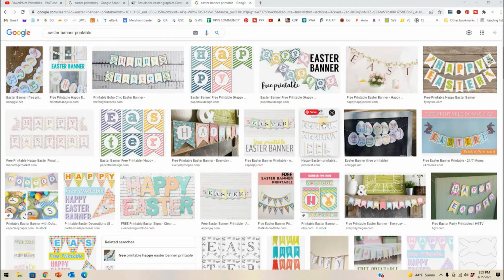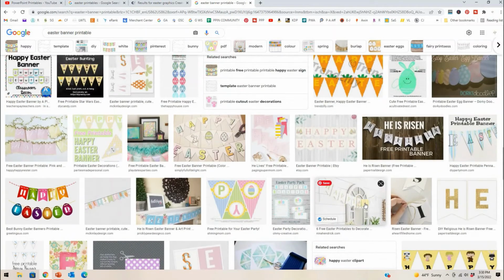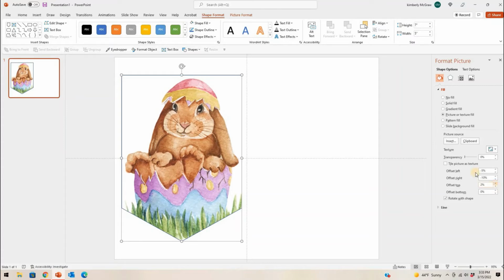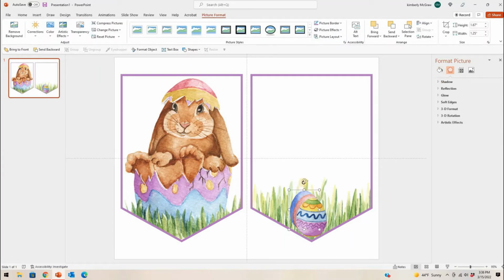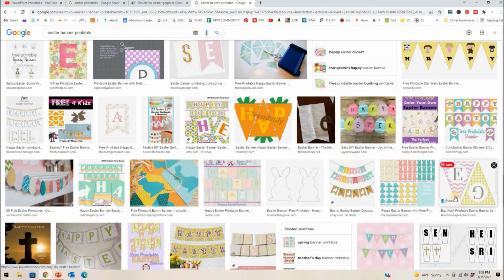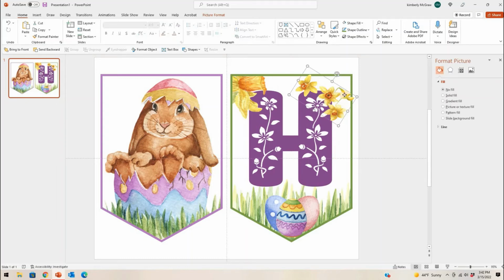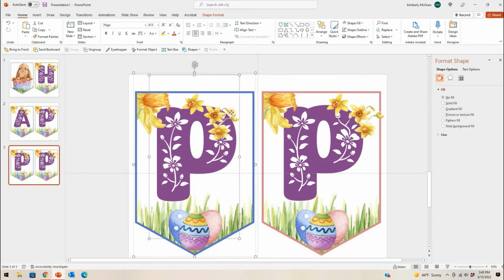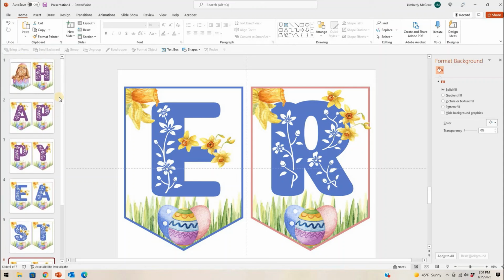Happy Easter Banner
Make your own Happy Easter Banner Printable using PowerPoint and whatever graphics you want to use. In this tutorial, I go over some techniques that will help spark creativity so you can create your own Easter Banner for your own home or to sell on a platform like Etsy or Shopify, etc.

If you would like to learn how to make something, just drop a comment and I will do my best to make a video for you.